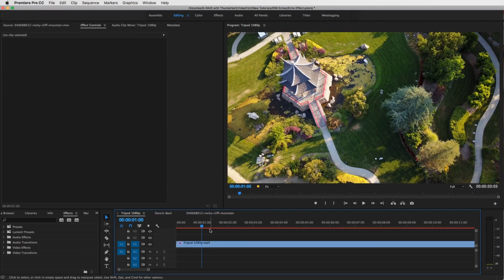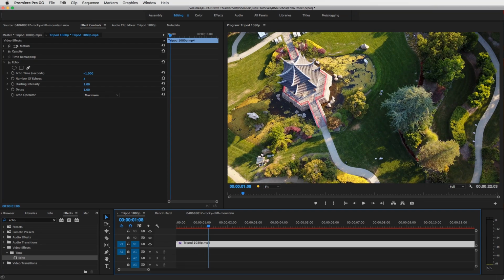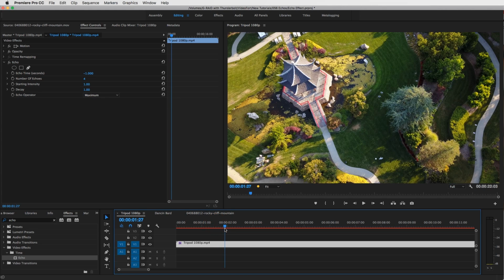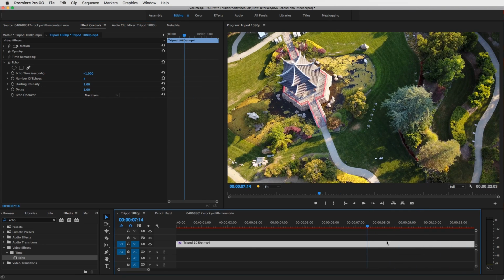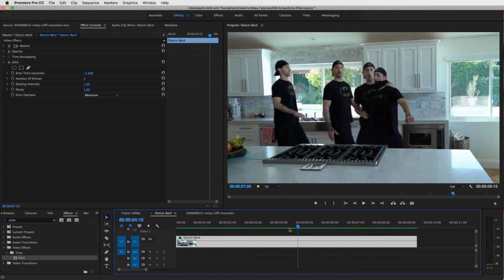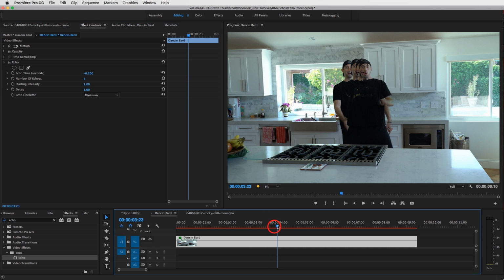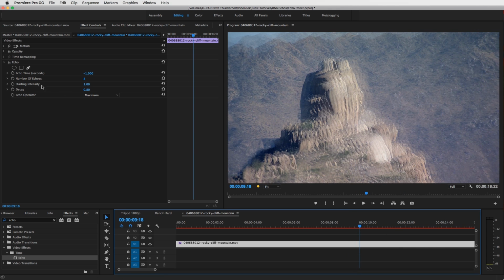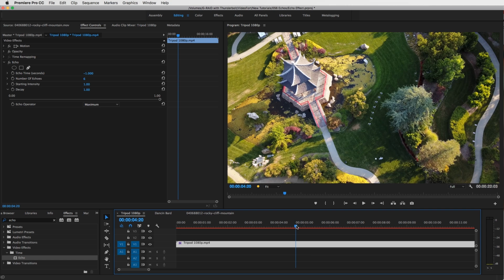How to create Echoes & Trails | Premiere Pro CC 2017 Tutorial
In this quick adobe premiere pro tutorial, I'm going to go over the Echo effect.  Most of the time when creating these trails or echoes you'll probably be making masks in After Effects.  I'll show you how you can stay in Premiere Pro and create something similar with less time.  Because time is money.

• For this tutorial, I use Premiere Pro CC 2017. No plugins are required.

KEYS TO SUCCESS:

• Play around with the parameters of the effect to see what you can do.
• Try applying other effects on top of it to switch things up.
• Think of a creative way you can create these trails with a narrative.